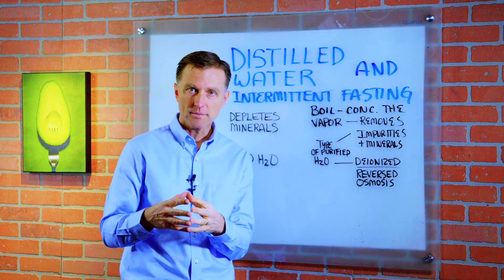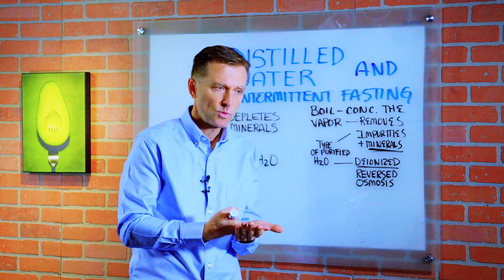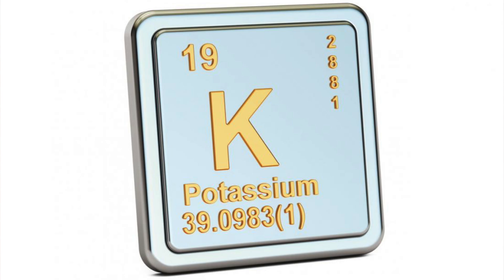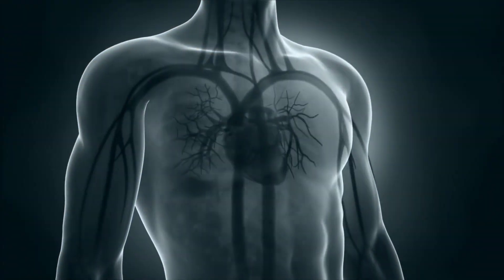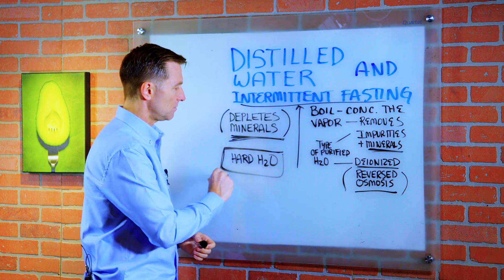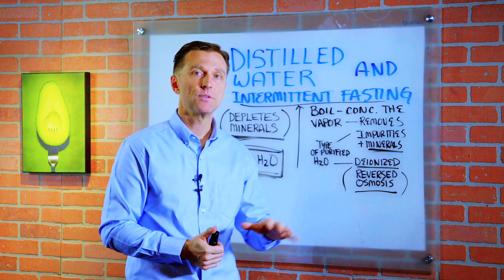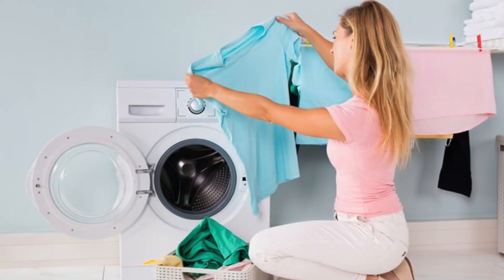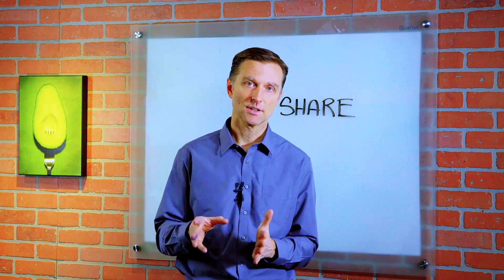Distilled Water & Intermittent Fasting – Not An Ideal Combination – Dr.Berg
In this video, Dr. Berg talks about distilled water and intermittent fasting. Distilled water is where they boiled the water and get rid of the impurities and minerals which purify the water.

Other Types of Purified Water:
• Deionized
• Reversed Osmosis

When you consume distilled water, it will deplete your minerals and electrolytes (calcium, magnesium, potassium, sodium chlorides) – especially if done long-term.

When you start doing an intermittent fasting program and you are doing maybe some periodic prolonged fasting with that and you are using reverse osmosis water or distilled water, you are going to deplete your mineral reserves and this can set you up for all sorts of problems specifically heart problems.

The best water to consume when you are doing intermittent fasting is spring water, well water, or hard water. It is not recommended to use distilled water when you are fasting.